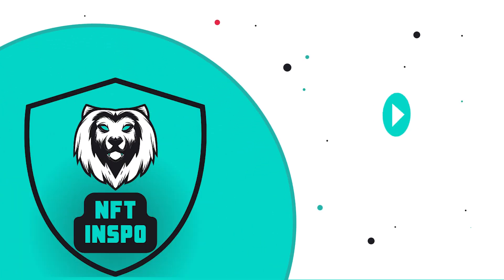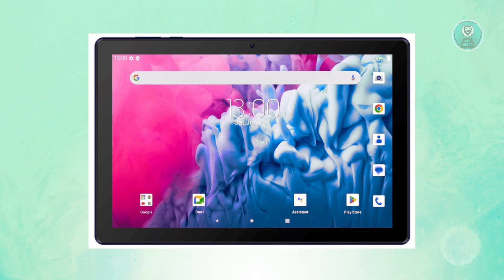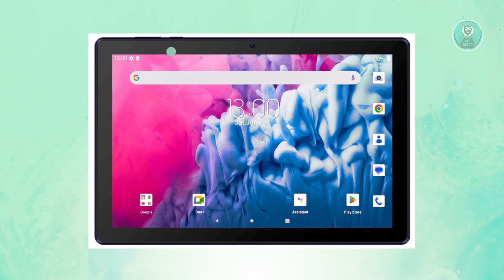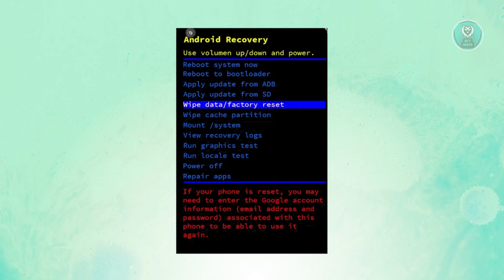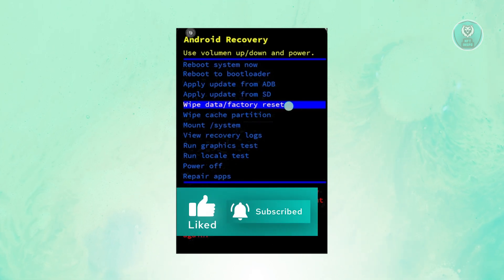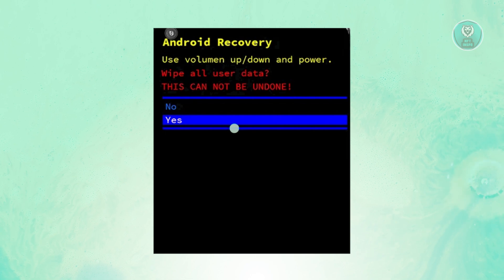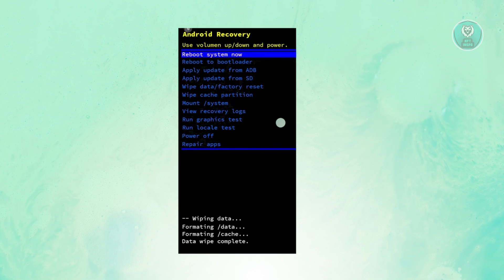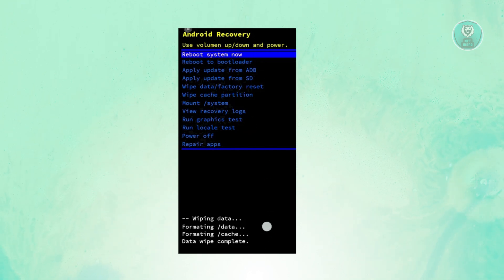How To Factory Reset/Hard Reset Vortex BTAB10 Tablet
If you want to be able to factory reset your vortex btab10 tablet, then this video will be perfect for you!